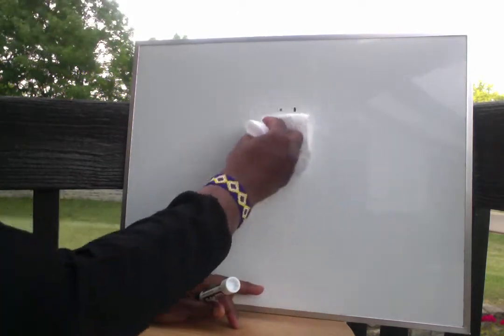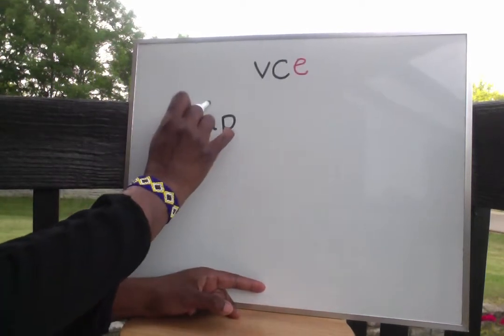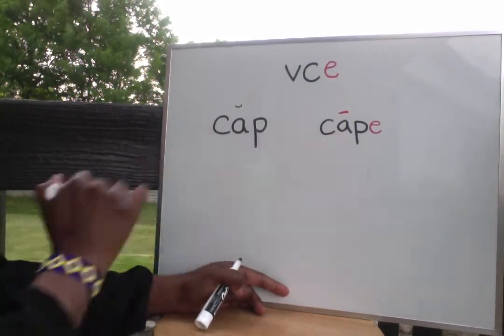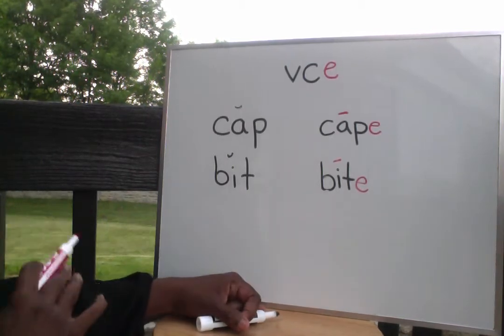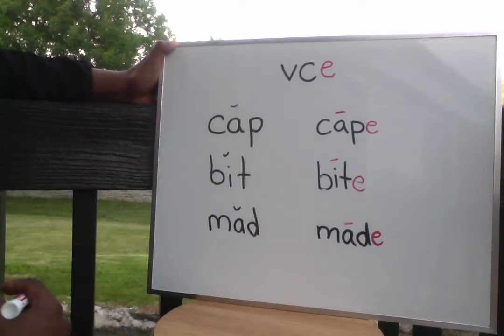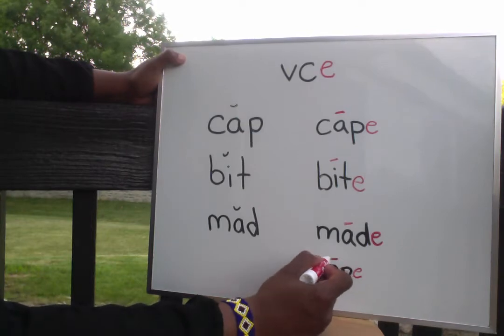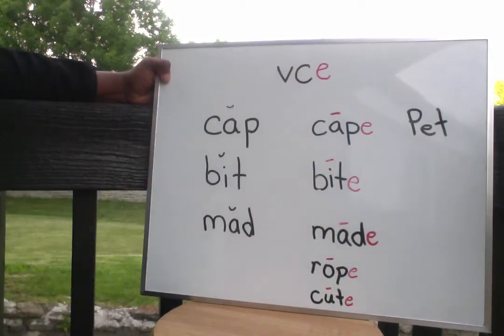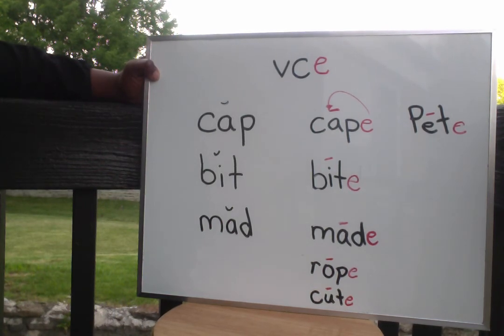Vowel Consonant e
Ms. Enrica gives you a lesson on the vowel consonant e.